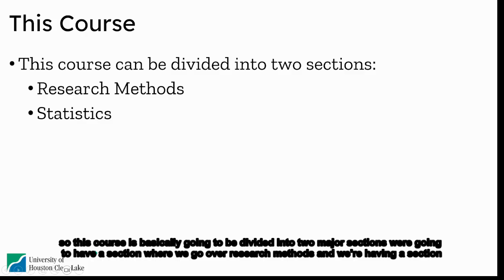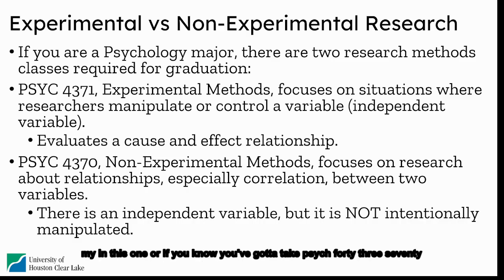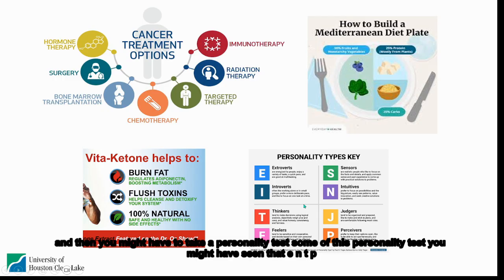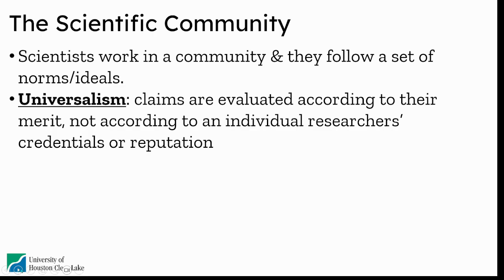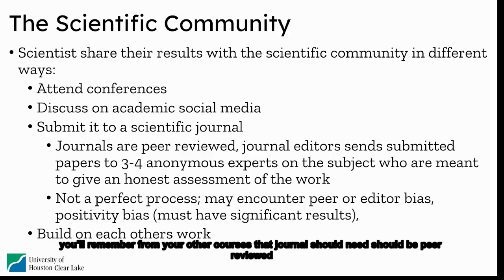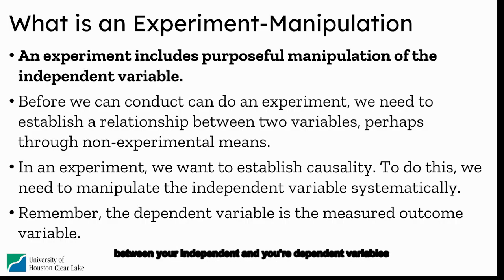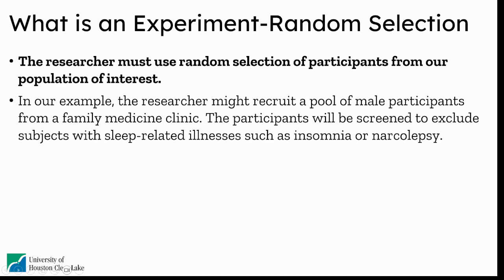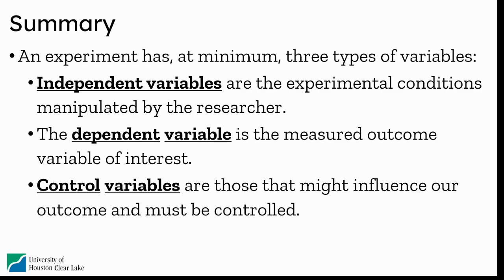PSYC 4371 Intro to Experimental Methods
A brief intro to Experimental Methods